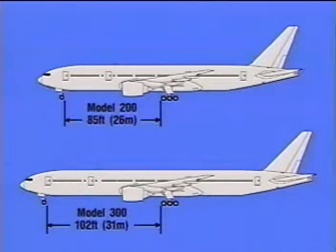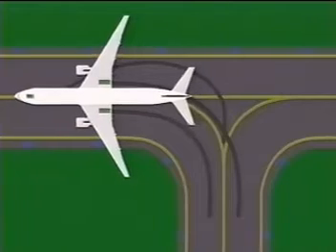777 Taxiing Techniques